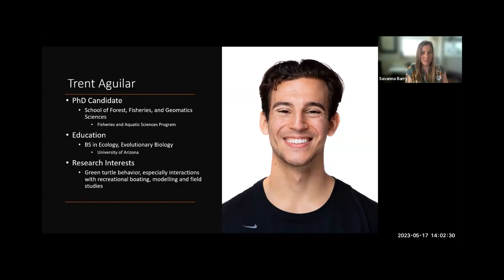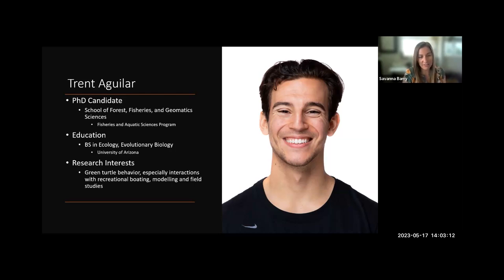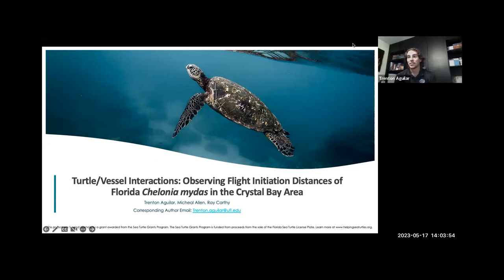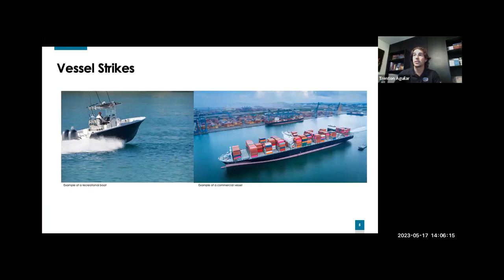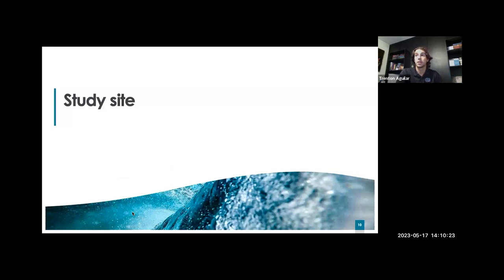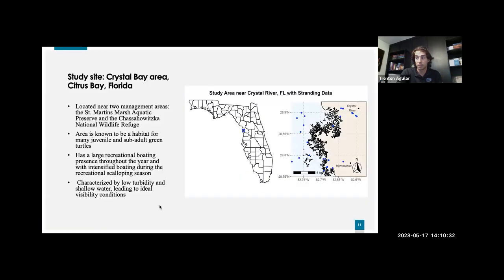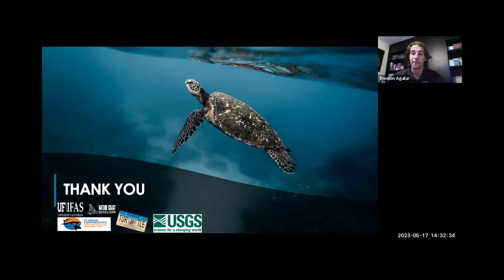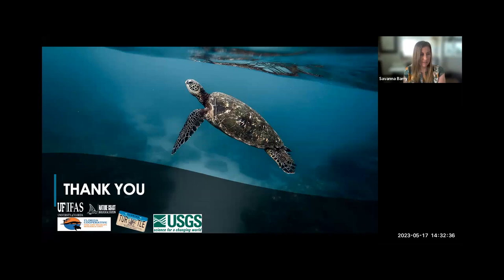Insights on disturbance of Florida green sea turtles by boating activity in the Crystal Bay area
In this NatureCoastCurrents webinar from May 17, 2023, Trent Aguilar presents about his research on turtle response to boating activity. If you've been boating off Crystal River before, chances are you have seen a green sea turtle from the boat. Join us to learn more about boating impacts on sea turtle behavior and safety.

The University of Florida (UF), Florida Sea Grant, and UF/IFAS Extension work closely with the Florida Department of Environmental Protection (FDEP) within the regional Aquatic Preserves of the Nature Coast. Funding from FDEP supports UF to carry out monitoring and other programs within the Nature Coast Aquatic Preserve (NCAP). The NCAP is managed by FDEP’s Office of Resilience and Coastal Protection. The views, statements, findings, conclusions and recommendations expressed herein are those of the author and do not necessarily reflect the views of the State of Florida or any of their sub-agencies.